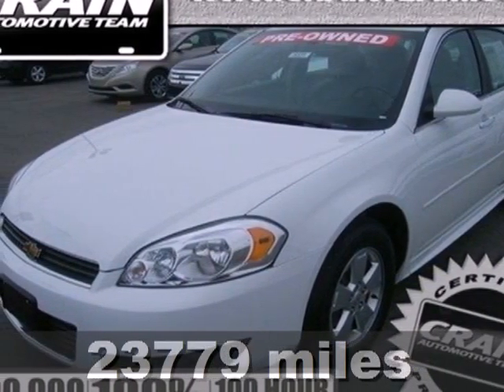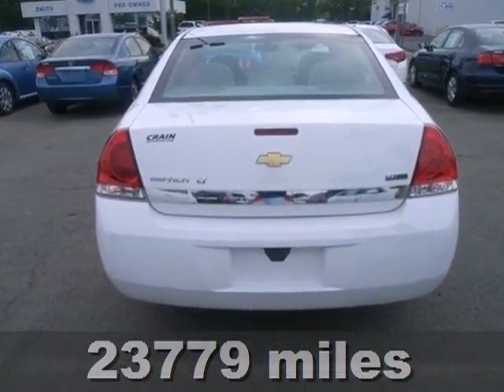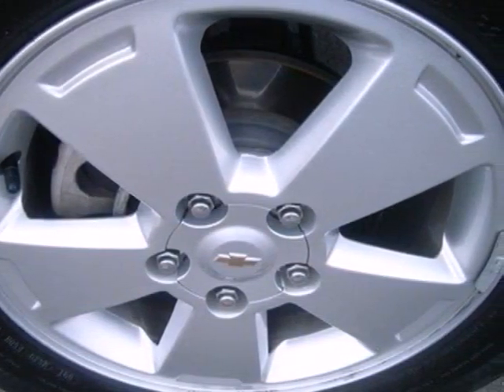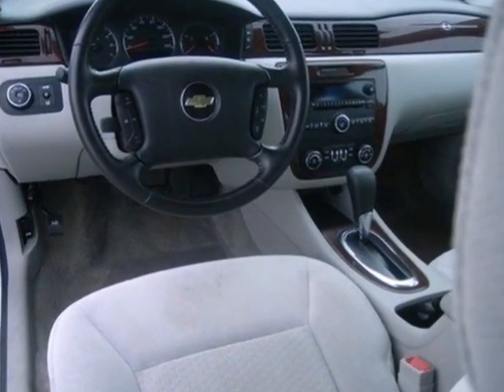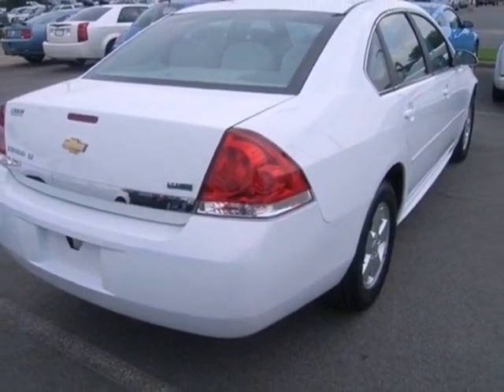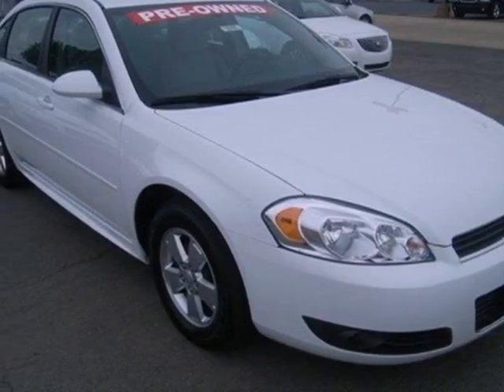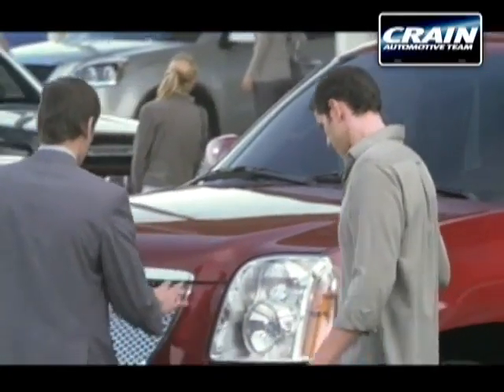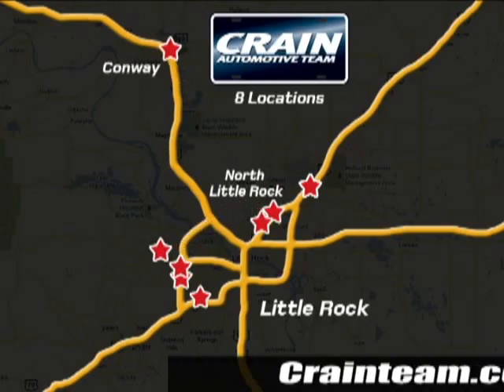2011 Chevrolet Impala Conway Little Rock, AR BC2641 - SOLD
SOLD Call or visit for a test drive of this vehicle today!